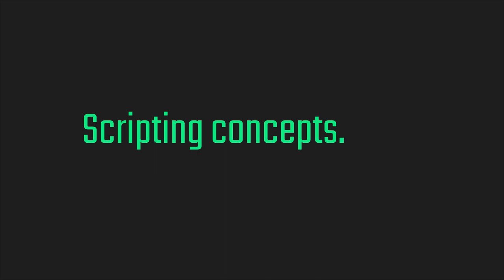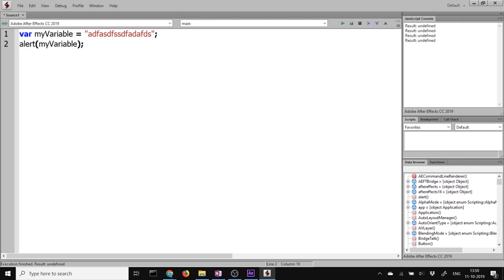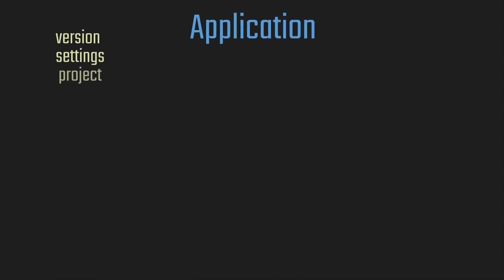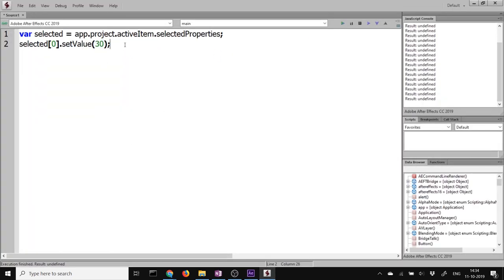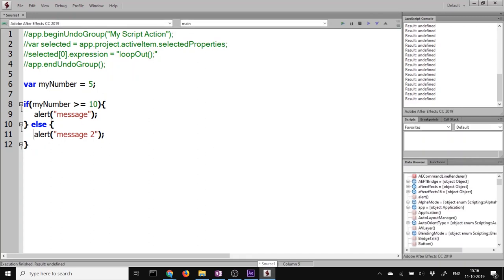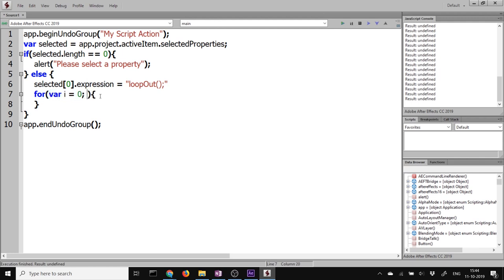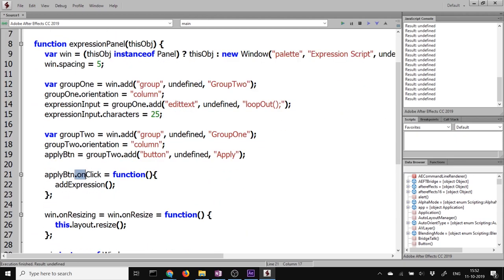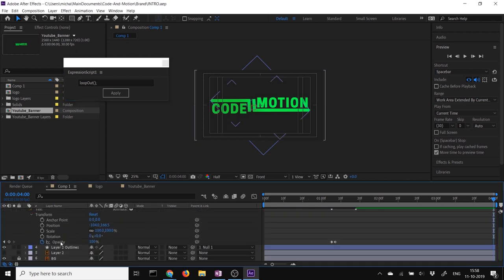After Effects Scripting for Absolute Beginners - ExtendScript Tutorial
Welcome to the tutorial after effects scripting for absolute beginners. At the end of the tutorial you will be able to write a script that applies a expressions to all the properties you have selected. But even better you will also have a good understanding of all the different aspects of scripting. I will discuss all the concepts one by one so it will become very clear how each part of the code works with After Effecs.